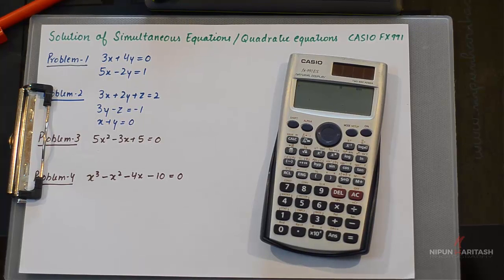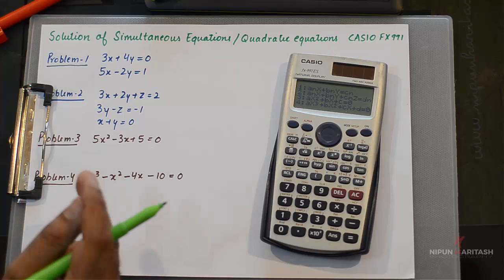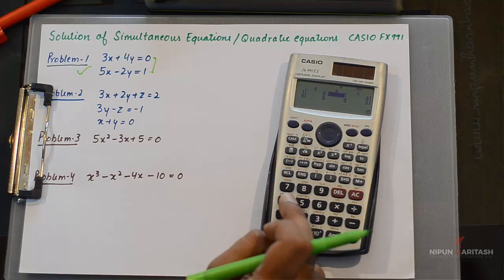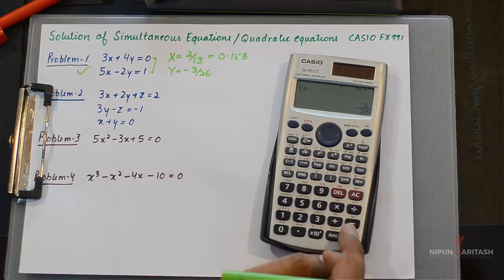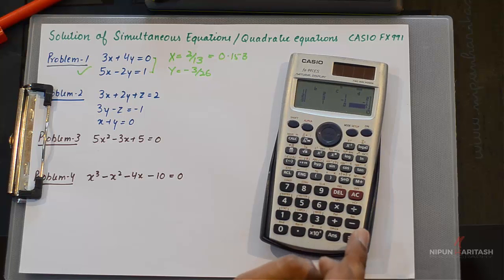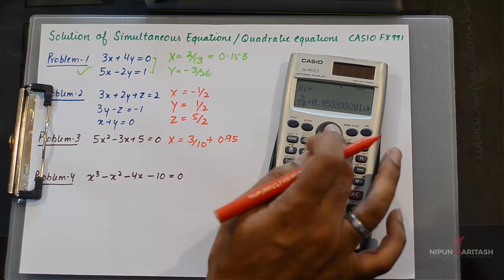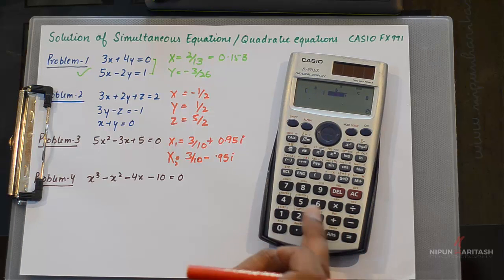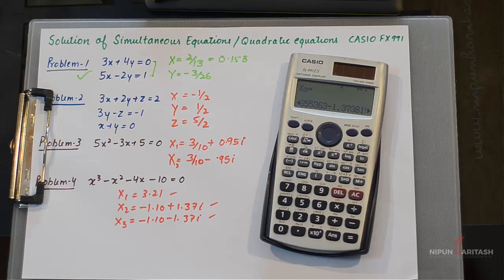Solving Equations (Simultaneous and Quadratic) using Casio FX-991ES